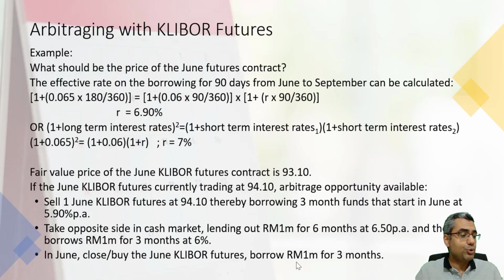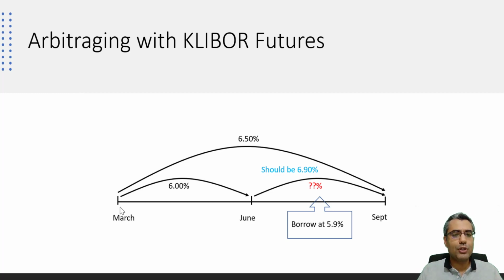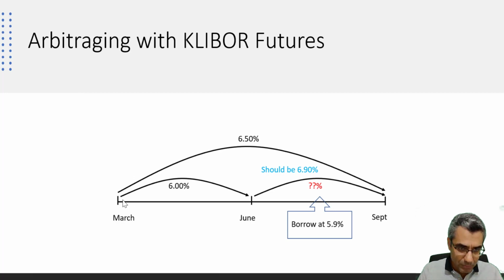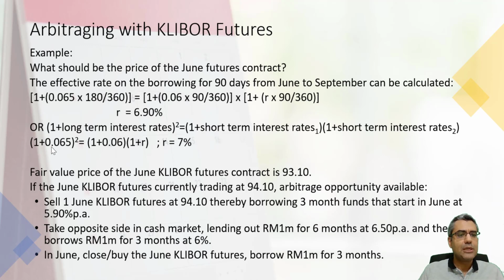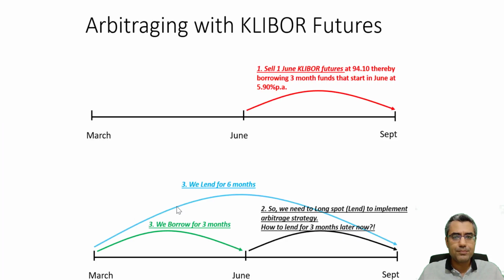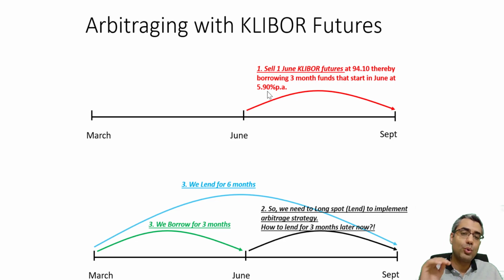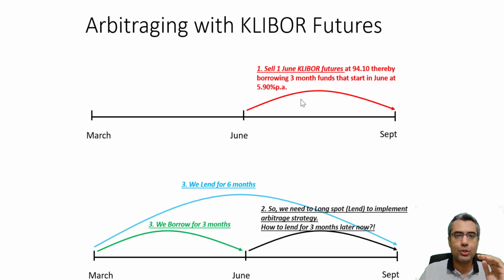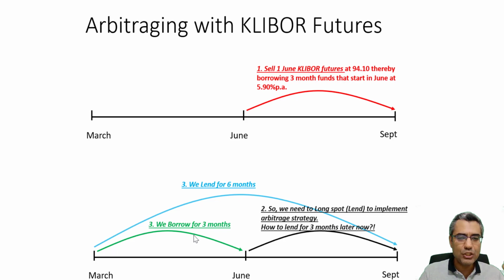Financial Futures (6) KLIBOR Futures: Arbitrage Strategy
Futures and Options Lecture
Arbitrage Strategy using KLIBOR futures
Financial Futures, Video 6: KLIBOR Futures
Bursa Malaysia